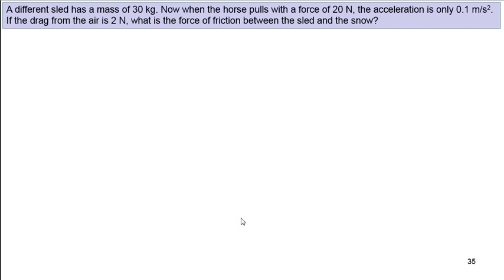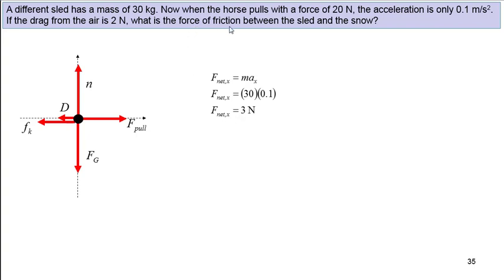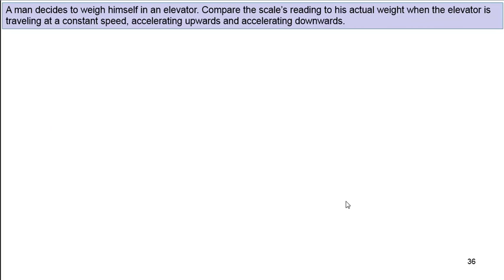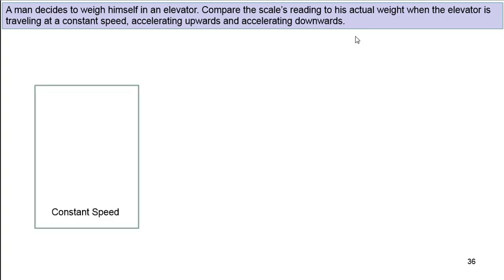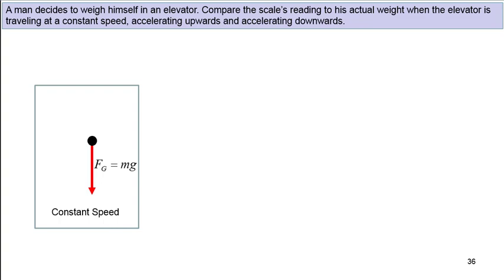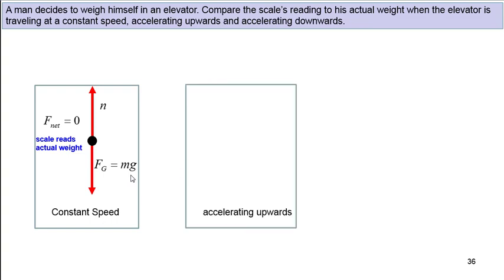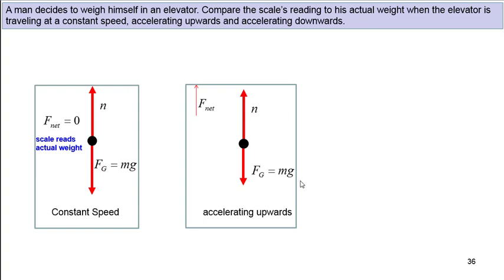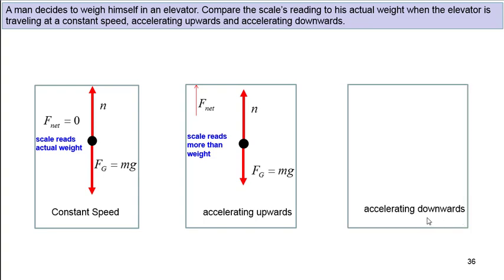Example force problems II